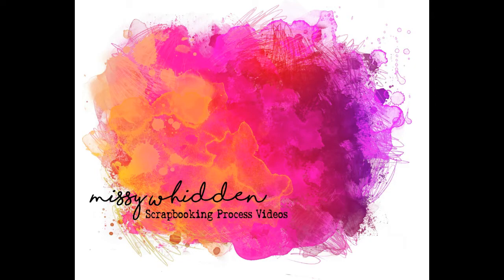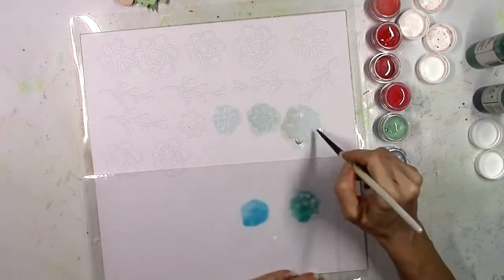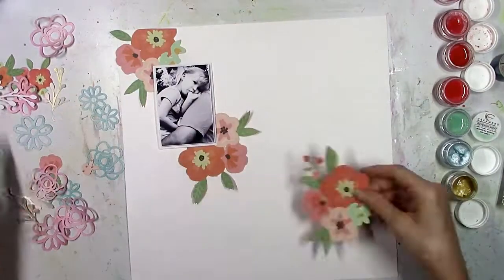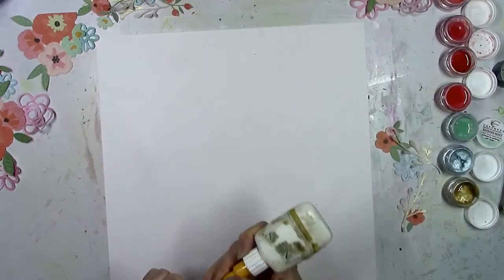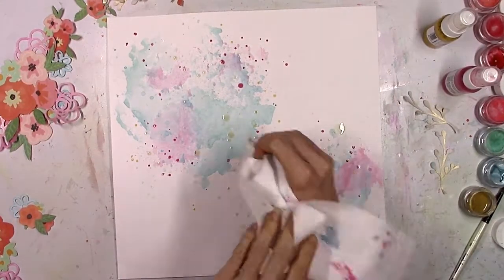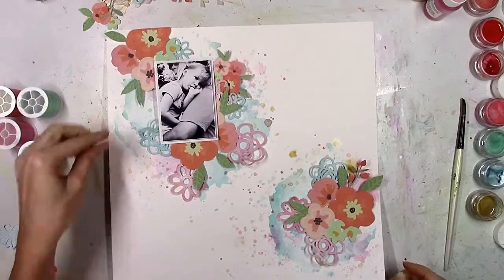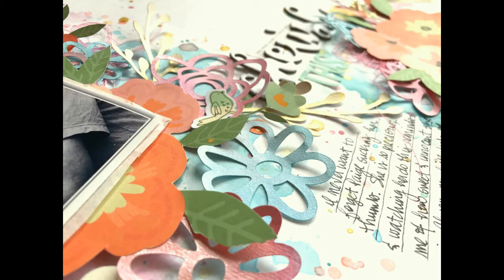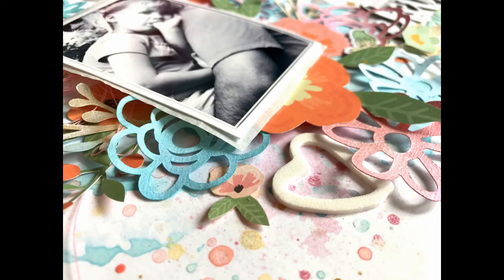Scrapbooking Process | Shimmerz | Missy Whidden